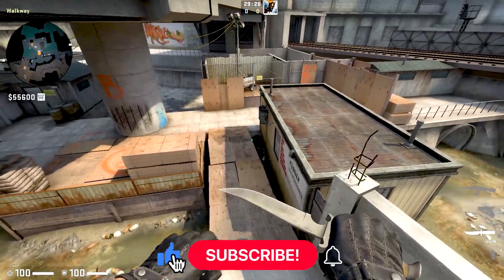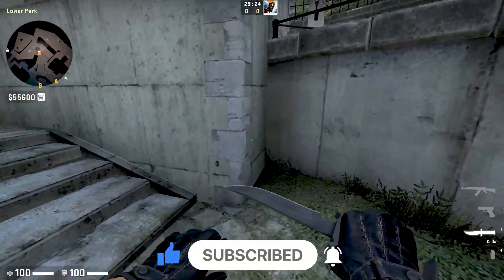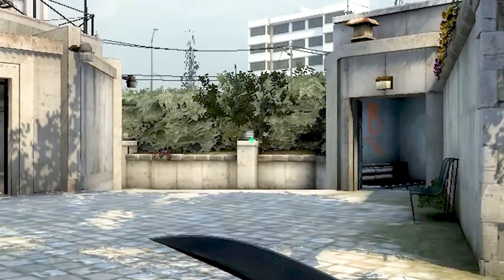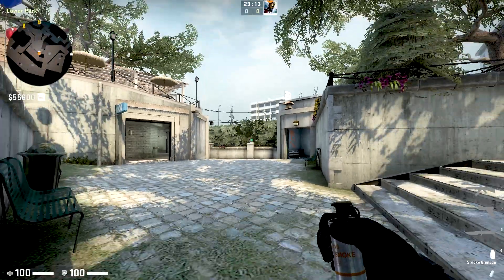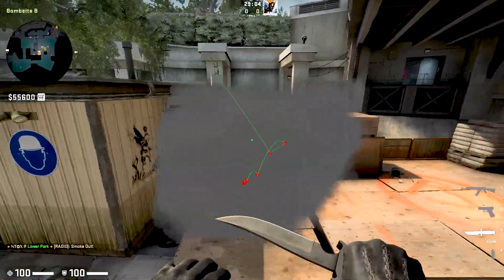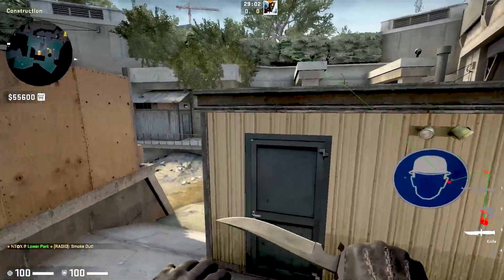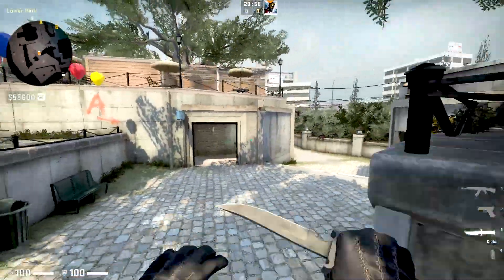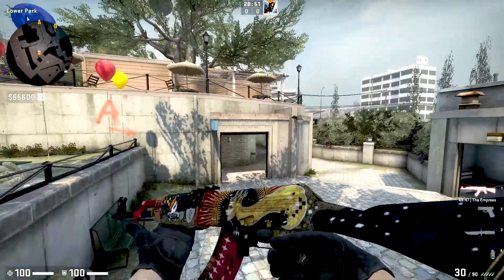OVERPASS | Confuse CT with this Bridge Smoke from Mid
Use this lineup to smoke B Site Bridge in Overpass.

My Devices

My Mouse

My Keyboard